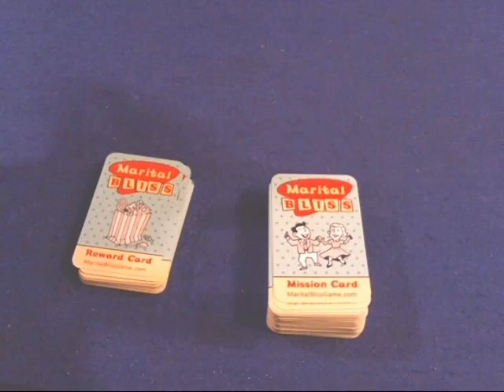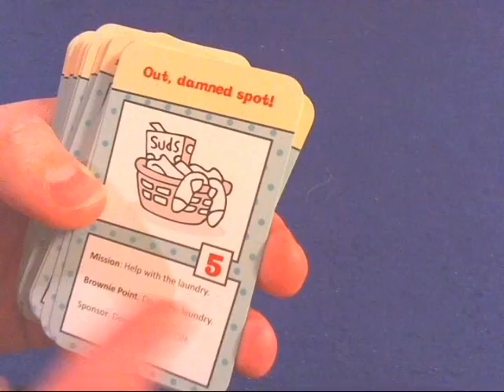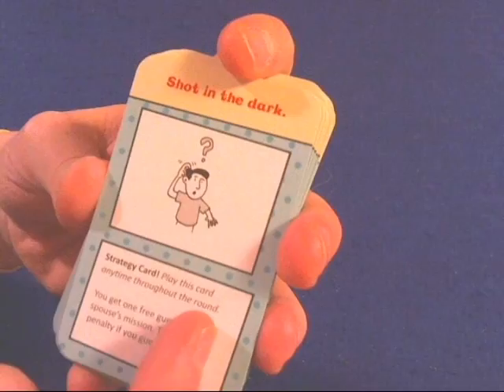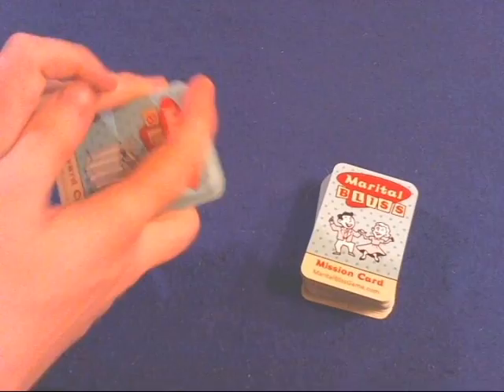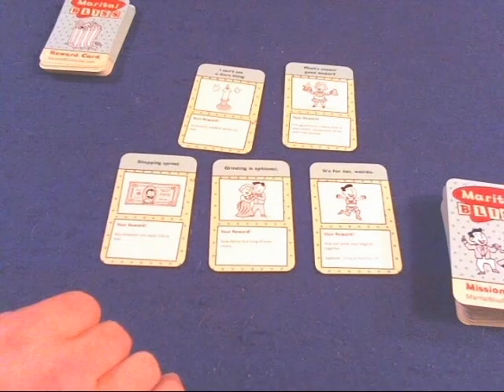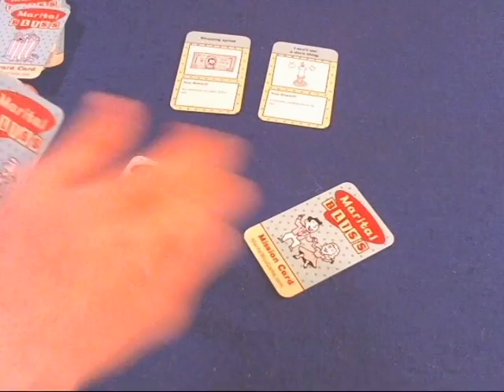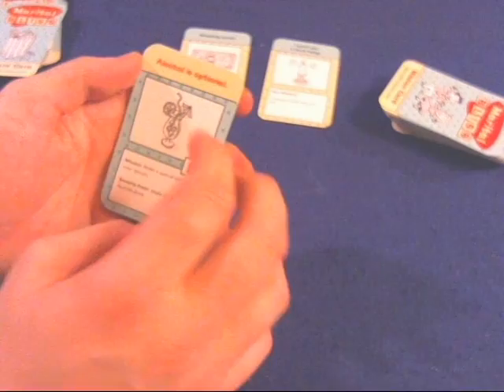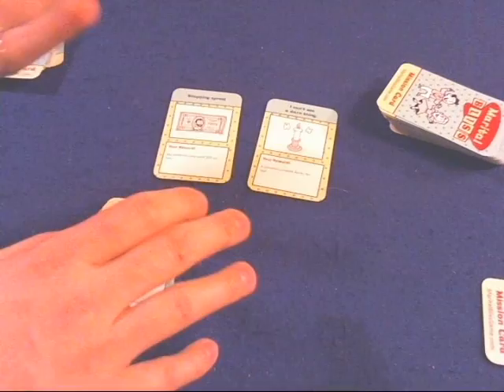Bower's Game Corner #370: Marital Bliss Review